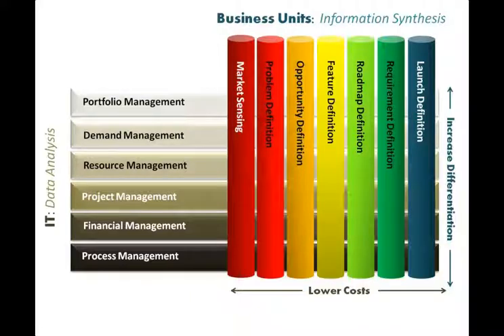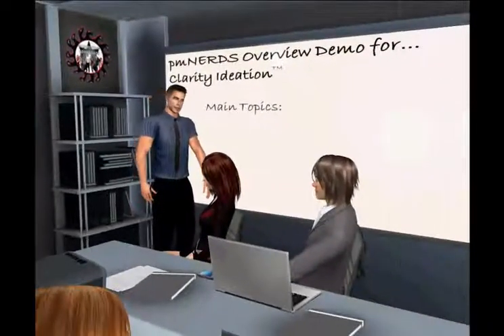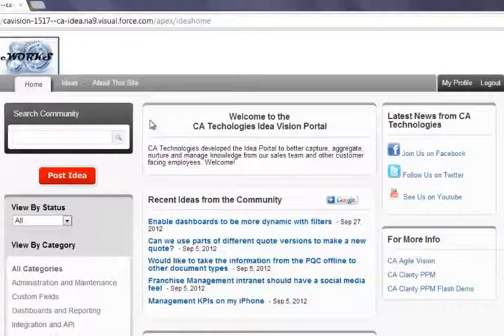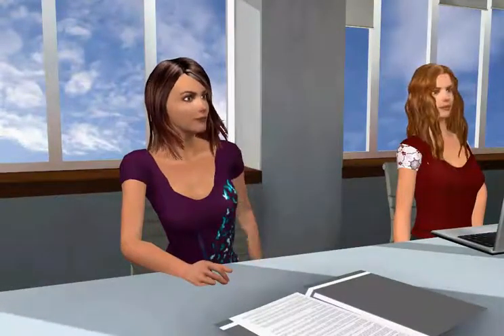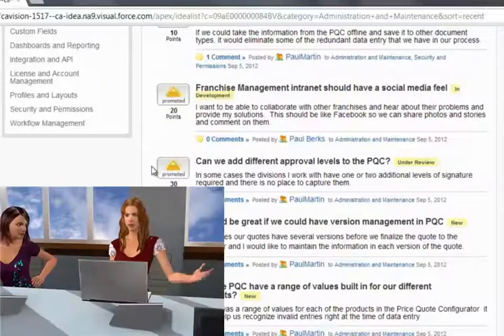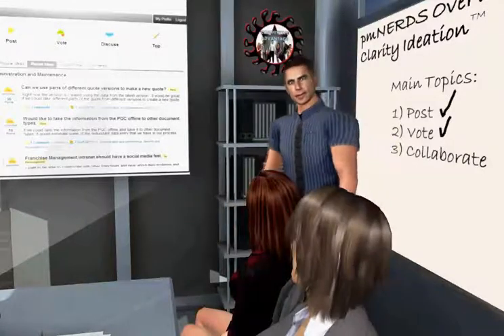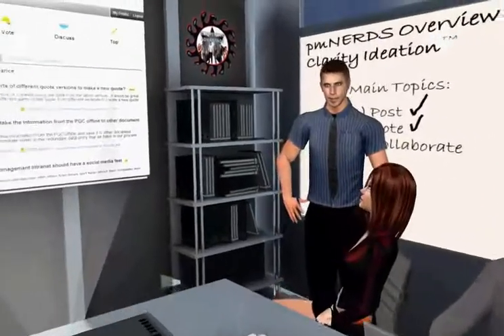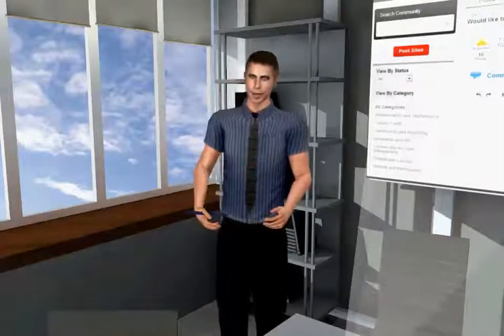Clarity Ideation Overview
In this overview session Blake facilitates a discussion with his team about how Clarity Ideation™ supports the posting of ideas by prospects, customers, and internal employees. The session also shows how to leverage the community to rank and prioritize new concepts and ideas in a secure collaborative environment.
At pmNERDS we offer tools and process training, skills mentoring, and performance coaching in product innovation. As outsourced contractors we perform; low-cost services to accomplish much of the unspecialized day to day tasks of a product management team, the disciplines such as Portfolio and Project Management and Win-Loss Analysis that don't require industry specialization, and those highly skilled disciplines that you only do once a year and can't afford to keep someone on full time for, such as Market Sizing, Benchmarking, and Driving Force Analysis.